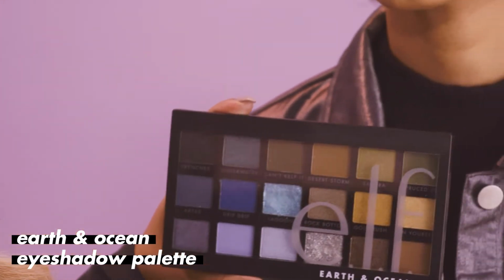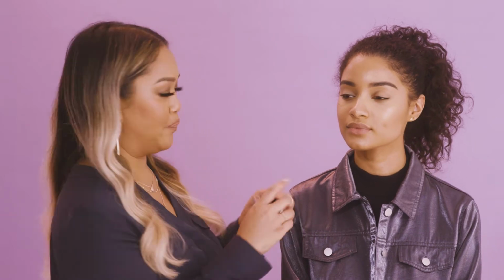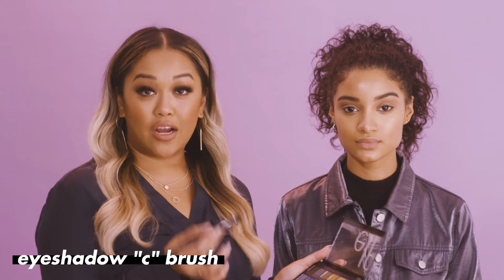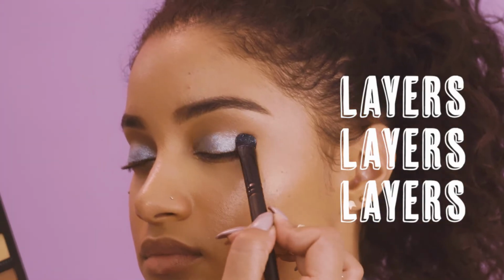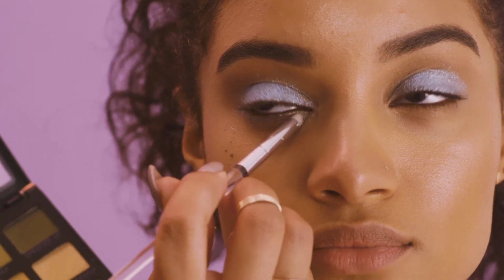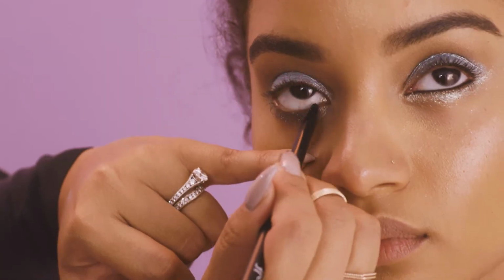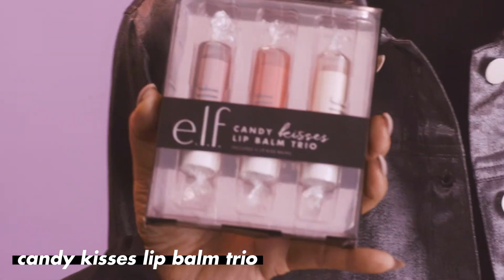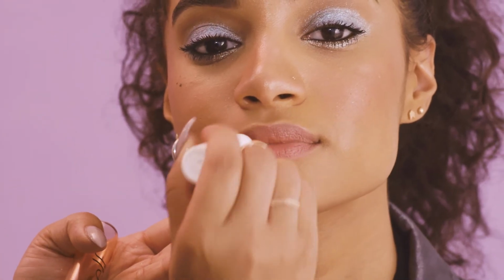Holiday Makeup Tutorial: Festive as E.l.f.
Make your eyes the star of this look. This look gives an entirely new meaning to the phrase "baby blue eyes," by way of the periwinkle shadow. Recreate this look with help from e.l.f's Global Makeup Artist, Anna Bynum. RSVP "yes" so you have someplace to show this look off.